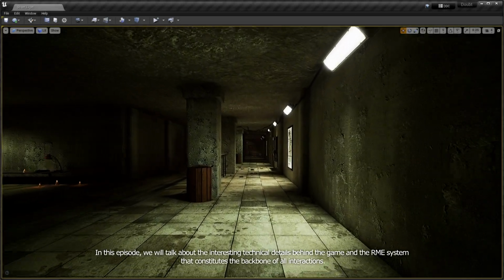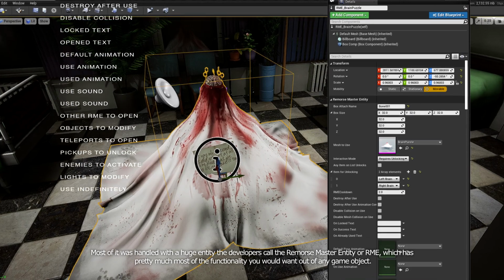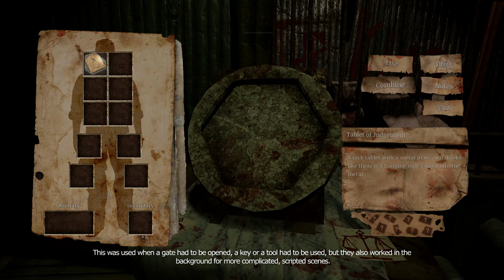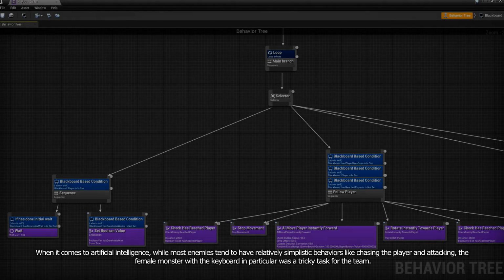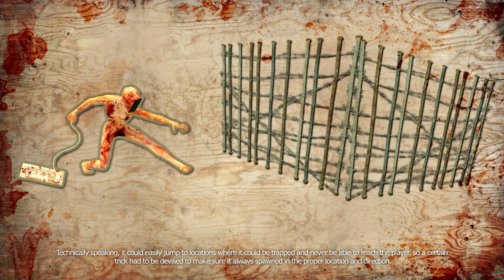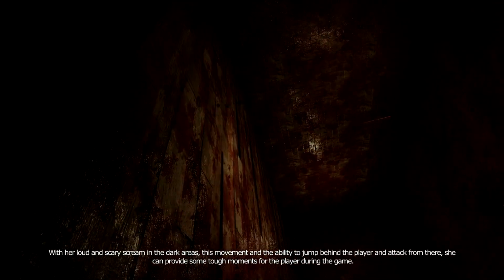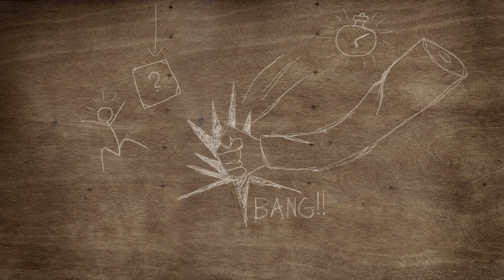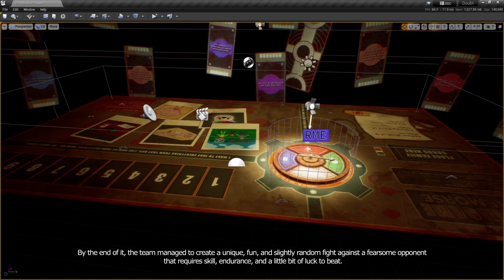MAKING OF Remorse: The List | Episode 05: GAMEPLAY AND CODE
Let us take you on creepy journey behind the scenes of Remorse: The List.

A mysterious list, a small Hungarian town, and unimaginable horror. A classic survival horror, Remorse: The List is already available on Nintendo Switch and Xbox. PlayStation coming soon!